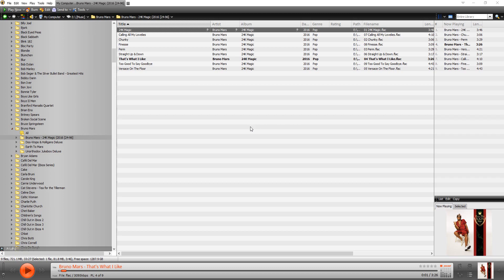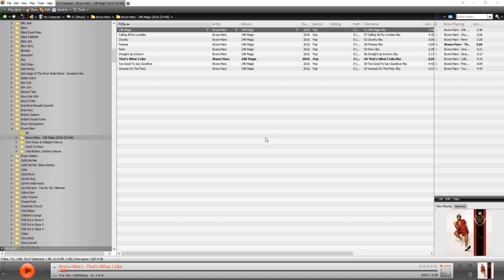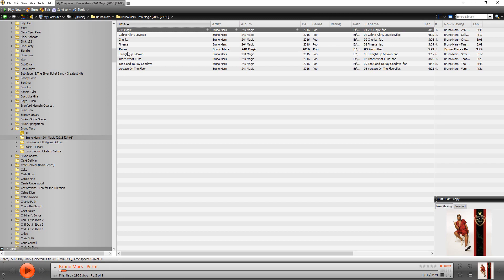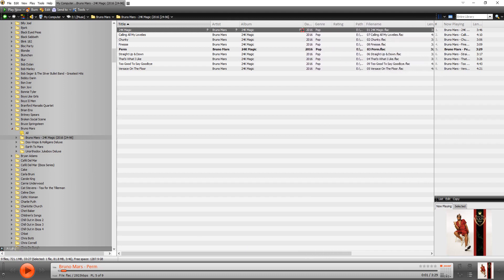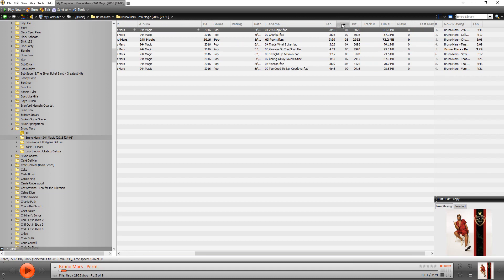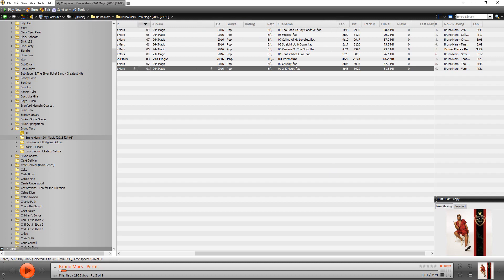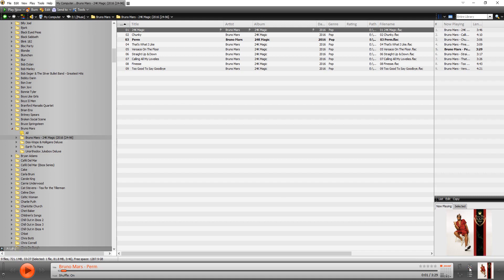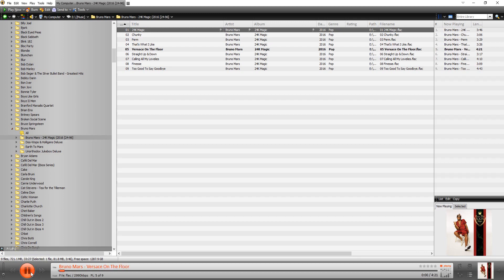MediaMonkey - Music Playback Controls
Controlling playback with MediaMonkey.